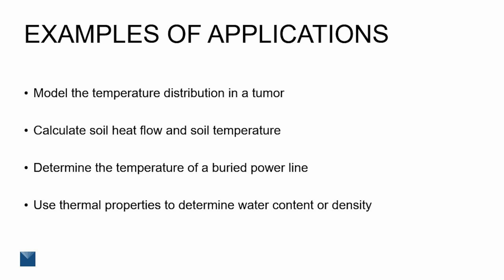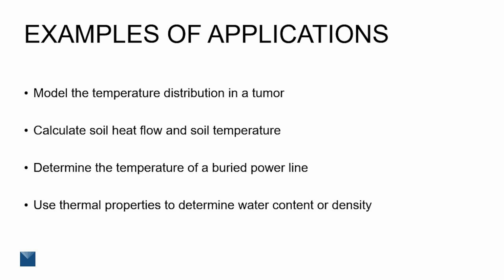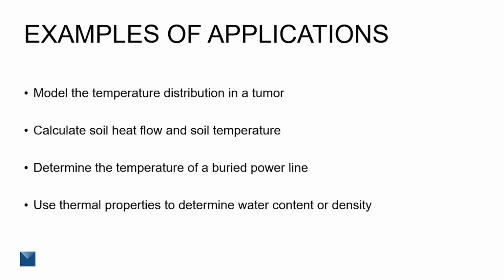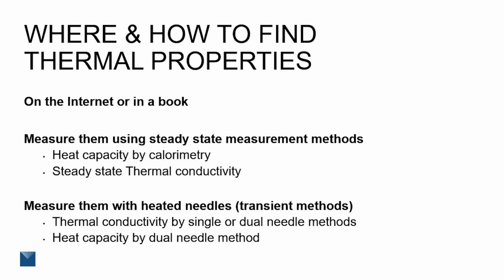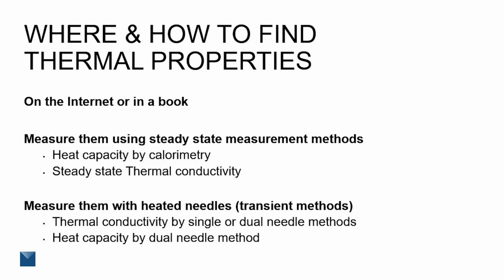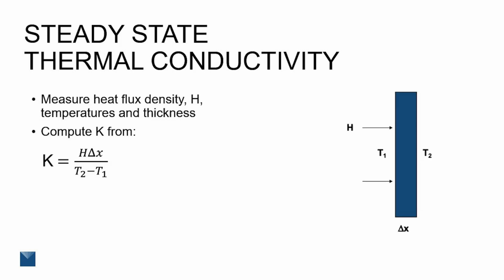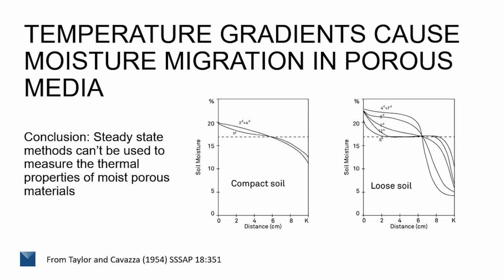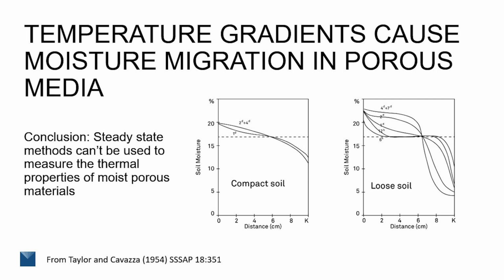Thermal Conductivity/Resistivity measurements in action—From cancer treatment to Mars missions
Join Gaylon Campbell, Senior Research Scientist at METER Group, as he delves into the fascinating world of thermal properties and their diverse applications throughout this 5 part series. Discover the importance of accurate thermal properties measurements and the methods used to obtain them, including steady state and transient techniques. Learn about the challenges and solutions in measuring thermal properties, especially in porous materials like soil.

Join Gaylon Campbell, Senior Research Scientist at METER Group, as he explores the critical applications of thermal properties in various fields. In this third video, you'll learn about:
- Cancer Treatment: Using heat and cold to target cancer cells with precision.
- Mars Missions: Modeling soil heat flow and temperature on the Martian surface.
- Data Centers: Ensuring buried power cables don't overheat.
- Large-Scale Projects: Thermal properties measurements for Germany's SuedLink power line.
- Soil Analysis: Determining water content and bulk density through thermal properties.

Don't miss this in-depth look at the science behind thermal properties and their real-world applications.